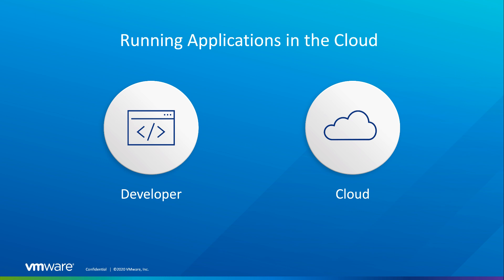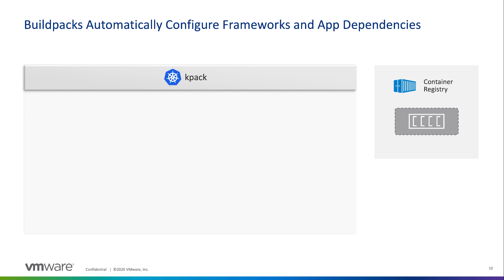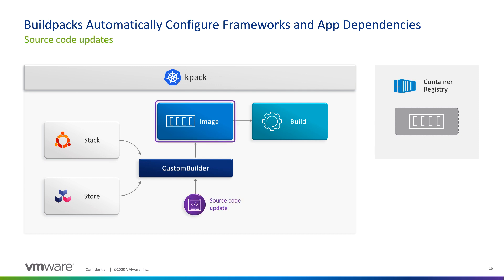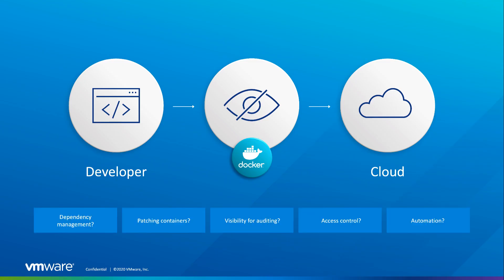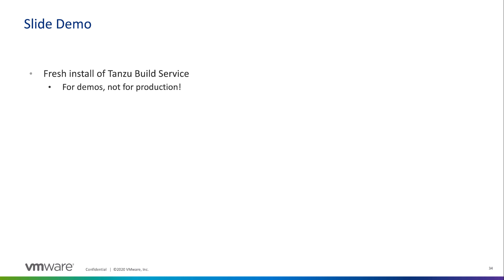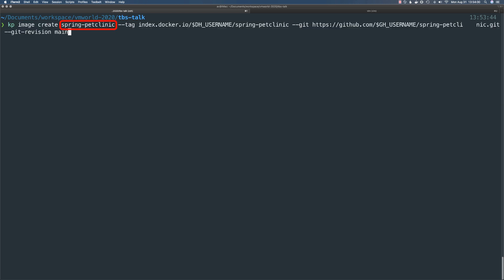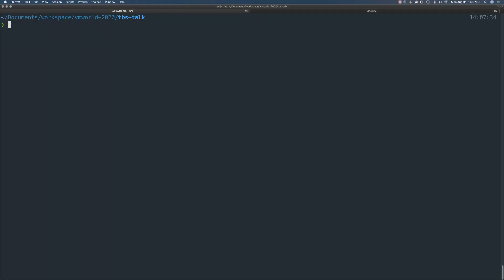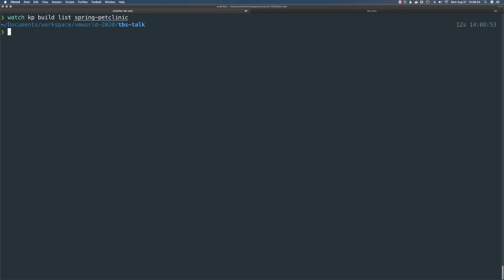Introduction to Tanzu Build Service 1.0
Manually creating and managing a handful of containers in a production environment is one thing. But at some point, organizations and teams cross a threshold. That specific point will differ by organization, but after this point, the idea of manually patching, testing, and deploying a fleet of containers will become too much.

Tanzu Build Service make the process of creating OCI-compliant images easier for development teams. And by giving operations teams a centralized control plane for updating and patching applications, it automates the process of patching and updating containers as well. This keeps your environment more secure, while also increasing the effectiveness of development teams.

For more information on Tanzu Build Service, check out the Getting Started blog post